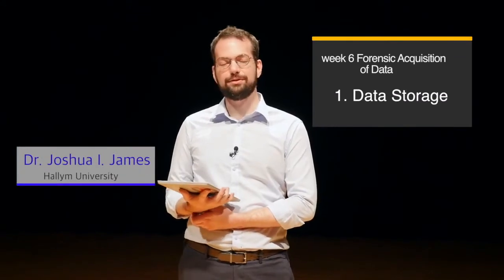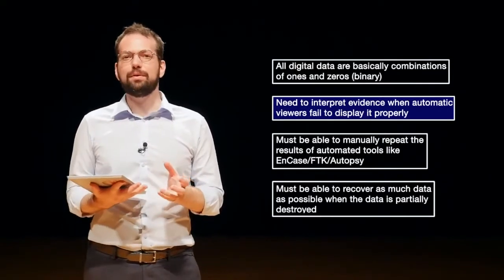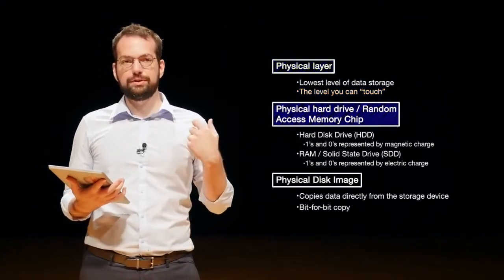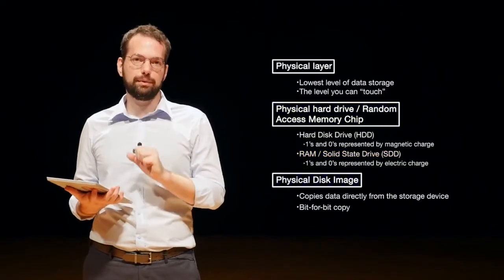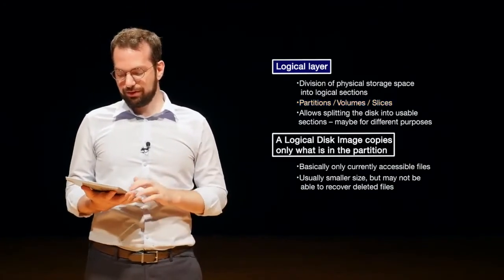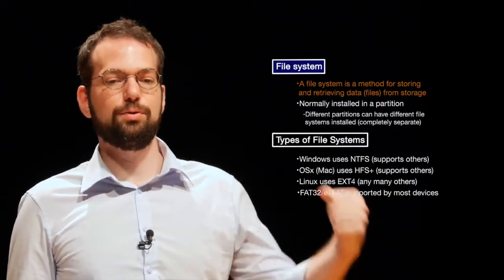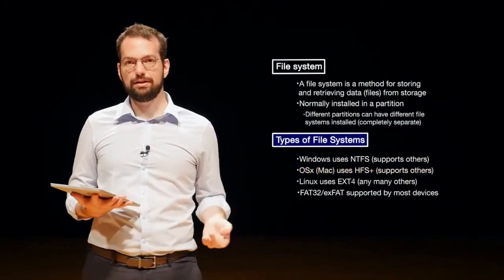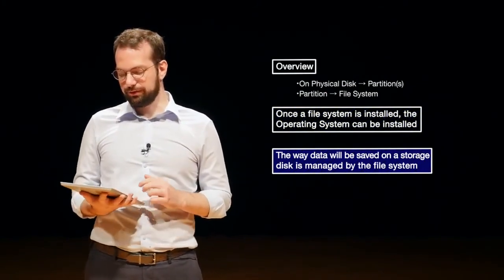6.1 Data Storage | digital forensics for beginners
In this video, we show how data is stored and accessed on digital storage devices.

6.1 Data Storage | digital forensics for beginners